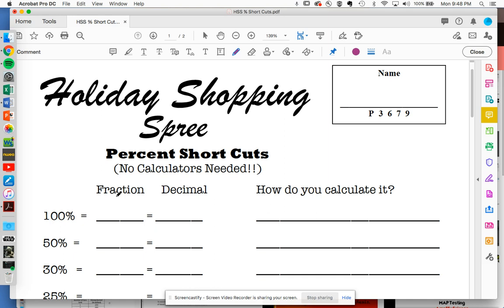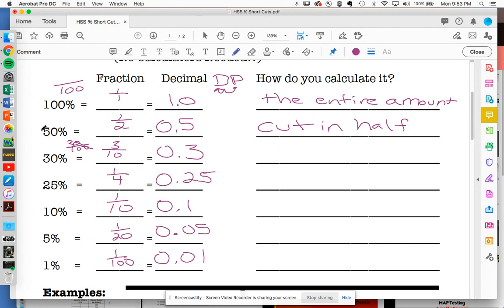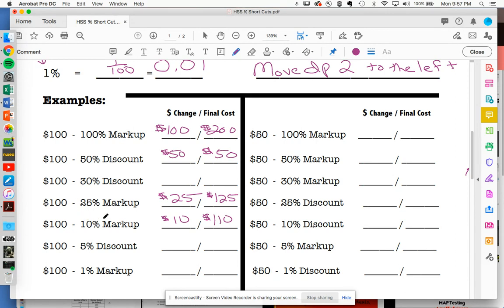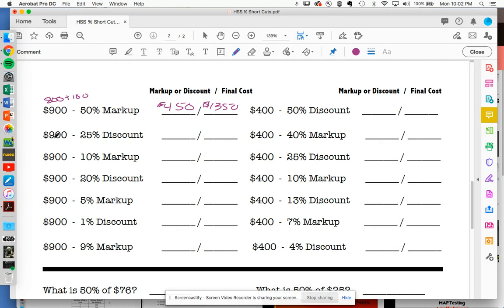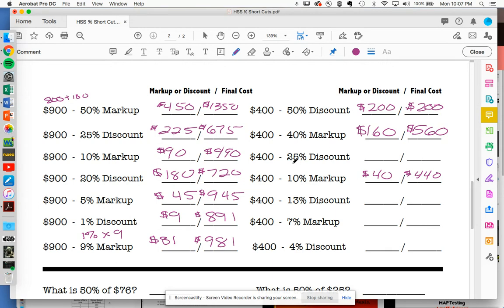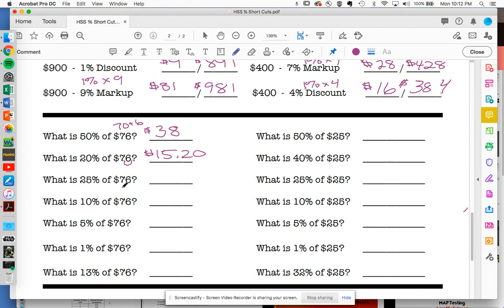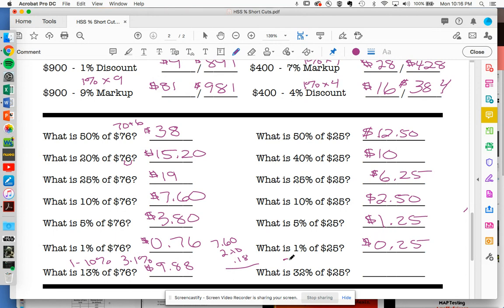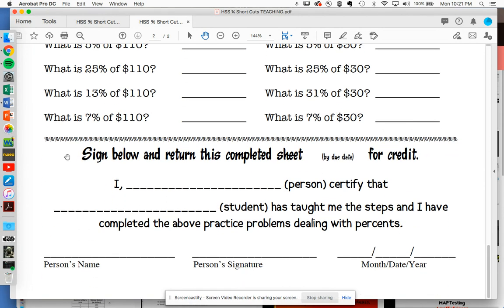HSS % Shortcuts How To Video